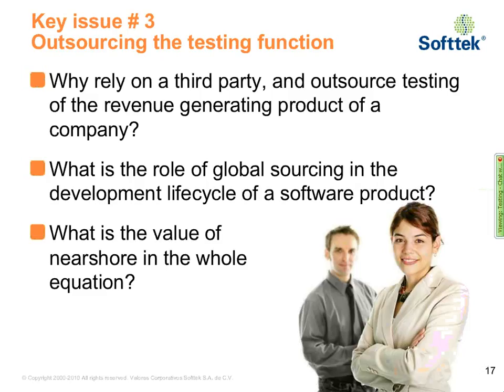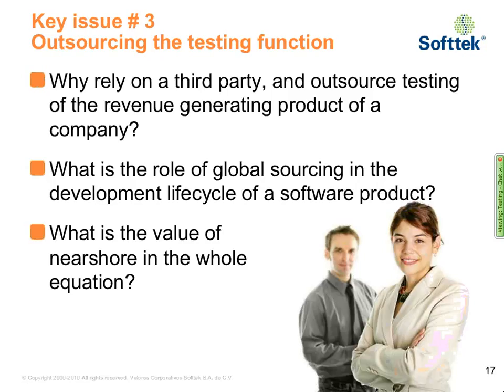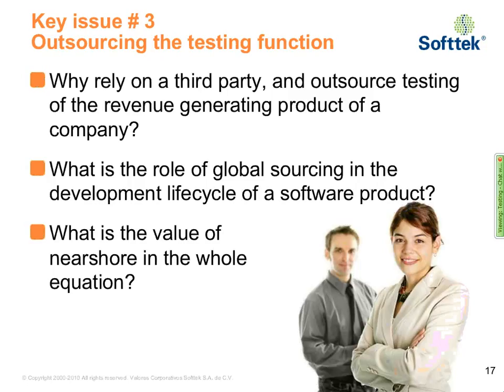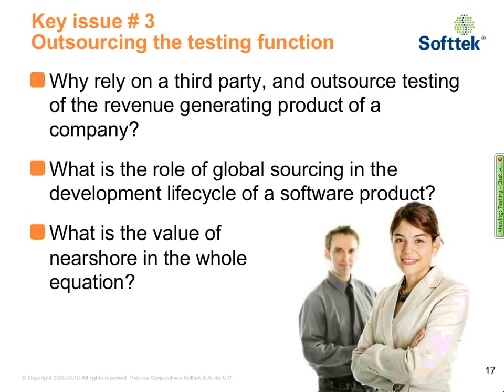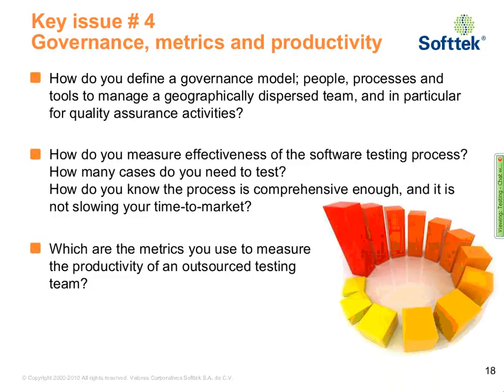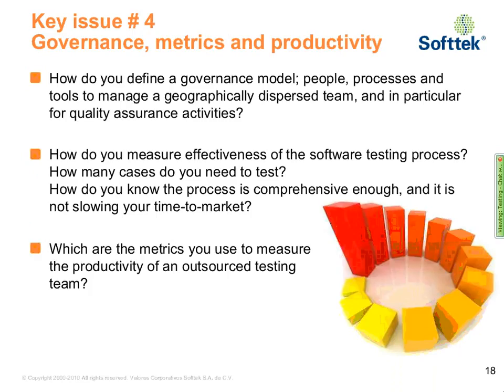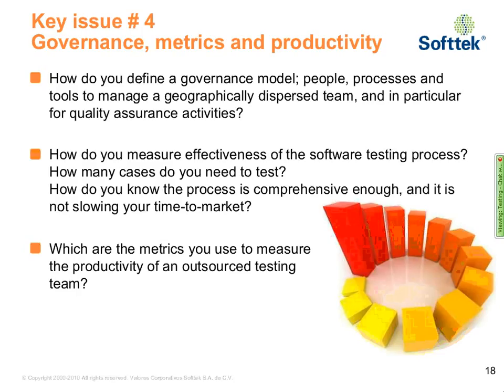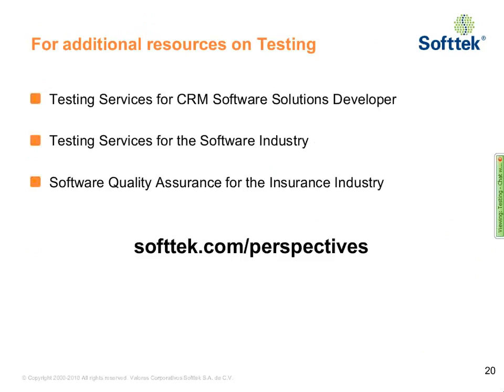Empowered Nearshore Testing Center Part 6 - A provider-client conversation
One of the toughest challenges for software testing is designing an approach compatible with economic constraints and fast product release cycles. Balancing quality, cost and time-to-market for maximum ROI is difficult to achieve, and focusing on the "perfect testing center" is time-consuming, expensive and subject to numerous changes--all this, without guaranteeing added value to the organization. An empowered testing center may present an option to address the issues.

This conversation will focus on sharing practical ideas/examples on how to obtain a testing organization that's mature, low footprint and adaptable, to effectively capitalize on value for a wide range of software testing requirements. Softtek has provided software testing services to Novell for the last 3 years. In this session, specialists from both companies will share their views on the topic and answer questions from participants.

The following topics will be discussed:

* Combining the best talent and empowering them through a managed services approach
* Decision-making at Testing team level to boost effectiveness
* Fulfilling the quality promise efficiently through effective knowledge acquisition
* Communicating effectively with customer's key business roles
* Boosting productivity through the right global delivery strategy